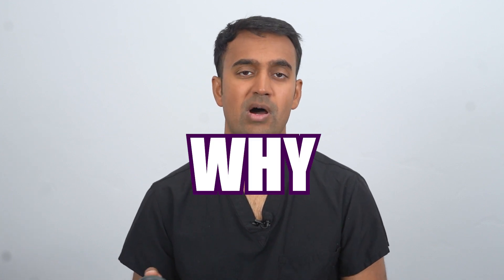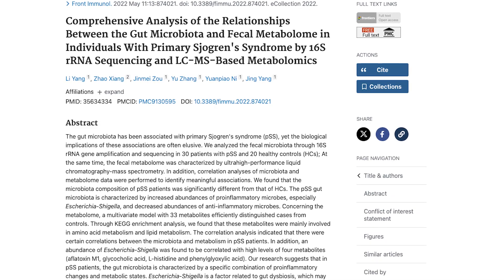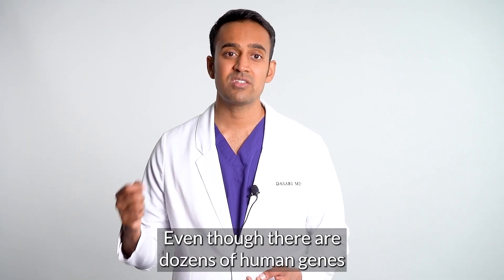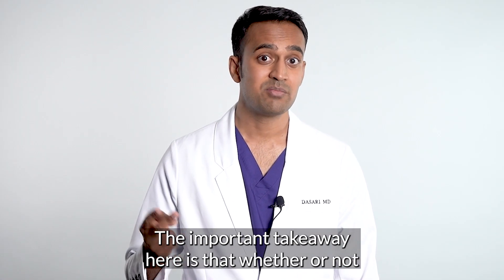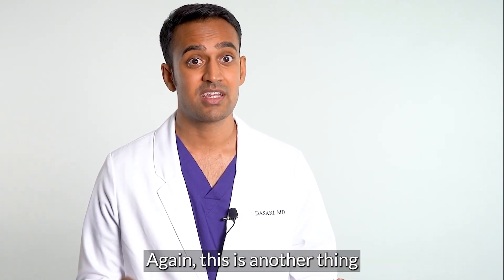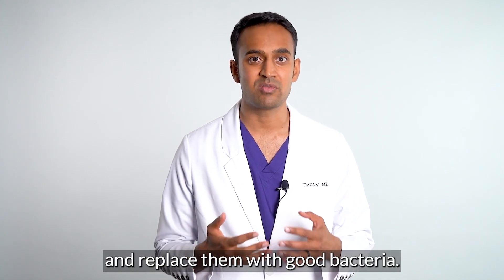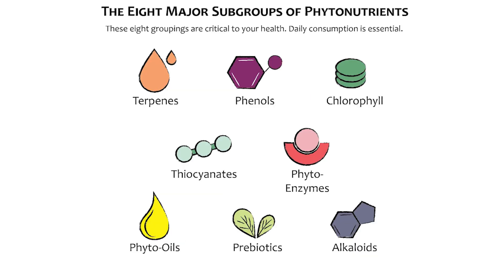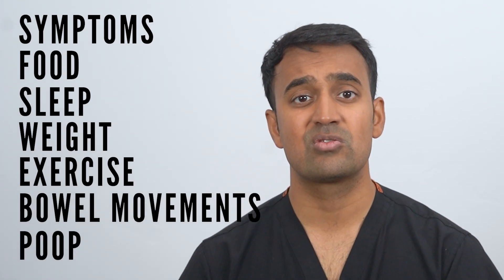Sjogren's Syndrome Myths Debunked! - 4 Reasons why IBS patients don't get better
If Sjögren’s Syndrome is reversible, why aren’t more doctors talking about it?

In this video, Dr. Chanu Dasari, a board-certified surgeon specializing in reversing immune inflammation through gut microbiome restoration, breaks down the top 4 reasons why Sjögren’s patients don’t get the help they need. You’ll learn why most doctors still blame genetics, how gut microbiome dysfunction is the real driver of inflammation, the overlooked power of phytonutrients, and why coaching and lifestyle guidance are essential for lasting recovery.

We’ll also explore why the medical system often relies too heavily on medications, while underappreciating natural and effective alternatives that can help patients reduce inflammation and finally see results.

🌿 What you’ll learn in this video:

Why doctors still blame genetics instead of the microbiome

The healing power of phytonutrients for Sjögren’s Syndrome

Why traditional healthcare doesn’t provide enough coaching support

The problem with over-reliance on medications

✨ Learn more about the Mind-Gut-Immunity method and explore free resources

Note:
Although I am a licensed, and practicing surgeon, with over a decade of experience helping people overcome inflammatory disease,  the presented material is intended for educational purposes only and should not be construed as medical advice.

00:00 – Intro: Is Multiple Sclerosis Reversible?
Why this video matters and what most doctors won't tell you.

01:00 – Reason 1: Doctors Still Blame Genetics
The "knowledge gap" and what the research actually shows.

02:12 – Why Multiple Sclerosis Patients Don’t Get the Help They Need
Overview of the top 4 reasons recovery is often delayed or blocked.

04:24 – Microbiome vs. Genes
Gut bacteria play a bigger role than genetics in driving inflammation.

05:48 – Microbiome Imbalances Cause Inflammation
Visual breakdown and explanation of different doctor categories.

07:24 – Reason 2: Doctors Ignore Phytonutrients
The role of micronutrients, superfoods, and proper macro ratios.

08:22 – Reason 3: Doctors Don’t Have Time to Coach
Why 15-minute visits aren’t enough—and what real coaching looks like for MS.

08:58 – What We Track with Our Clients
Explaining the 200–300 data points tracked per week per person.

09:33 – Reason 4: Over-Reliance on Medication
How pharma influences research, trials, and doctor education.

11:12 – Final Thoughts